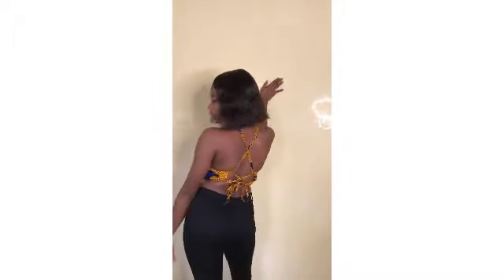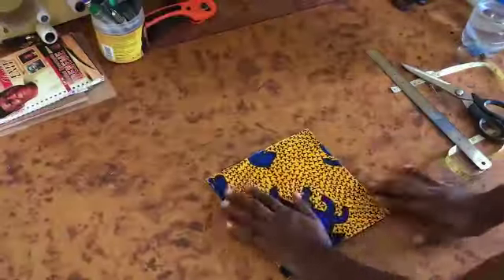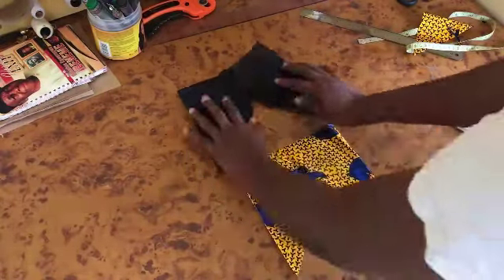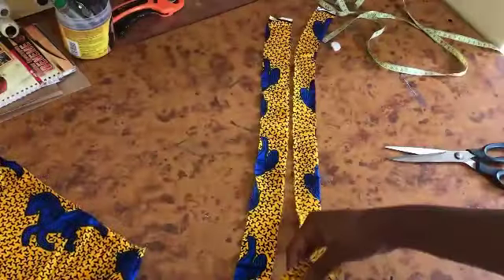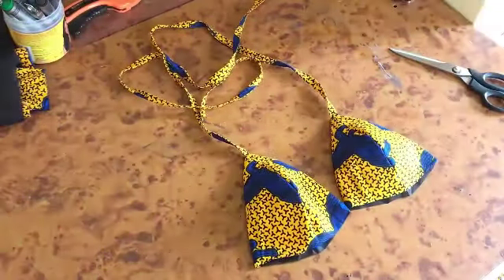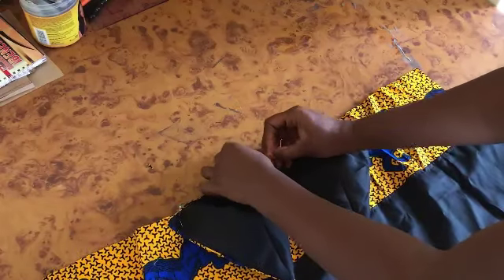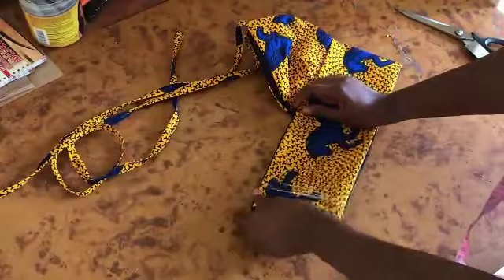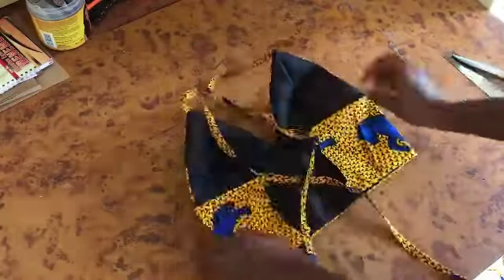How to cut and sew a brallette Step by step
Drafting princess dart

Convert basic bodice to cupped bustier

Drafting halter neck pattern

How to sew cargo pocket

 How to make zipper fly

How to make a cargo pants

Making reversible shirt with collar

Drafting cupped corset

How to do over bust tightening

Snapchat: Add me on Snapchat! Username: kodiluv